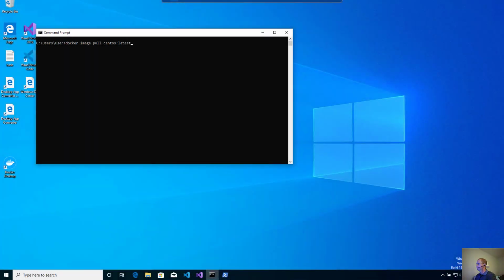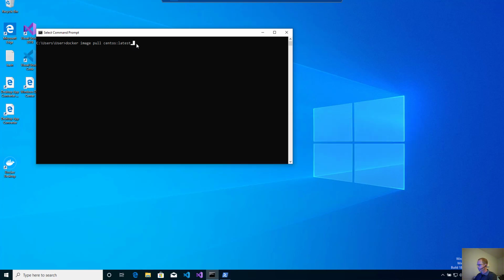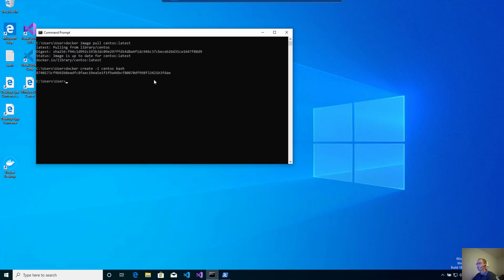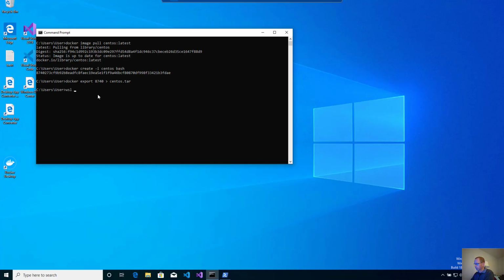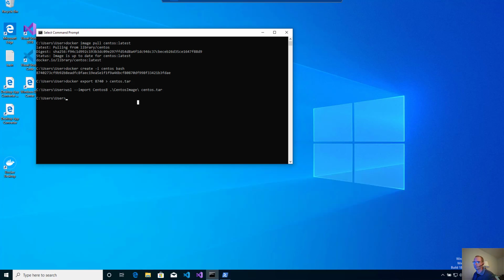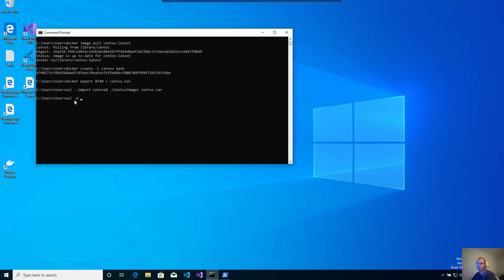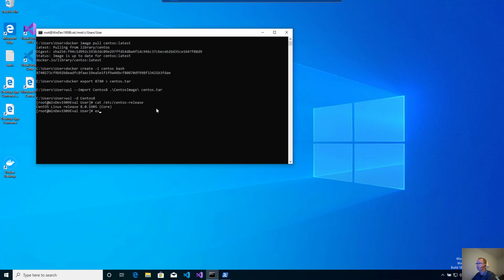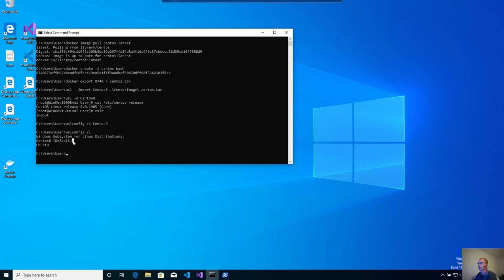how to install centos on wsl windows 10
WSL (Windows Subsystem for Linux), comes with a handful of linux distributions you can use, but Centos is not one of them. In this video I'll show you how to import Centos as a distro on WSL and make it your default. You don't need to install virtualbox. Docker is used to create and import the container into wsl. You'll have Centos 8 running on wsl in minutes!

UPDATE: If you have WSL2 installed you can't run the docker commands from Powershell. Either run them from command prompt or run them from a linux (Ubuntu), distro within WSL2.